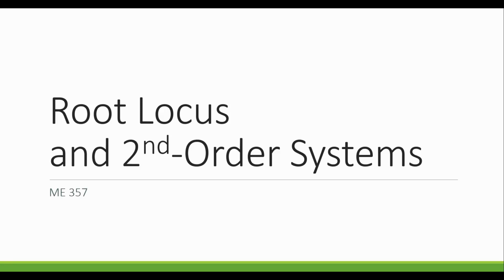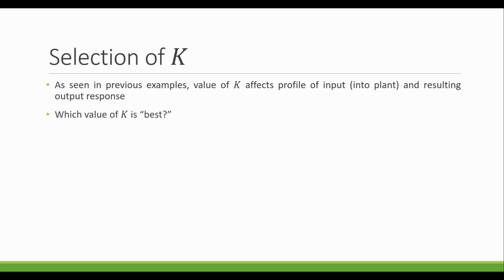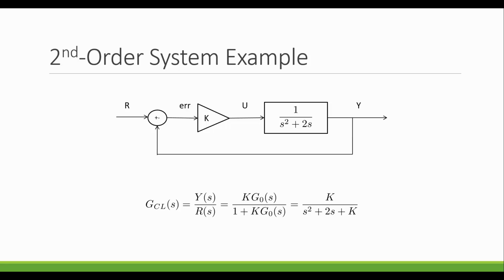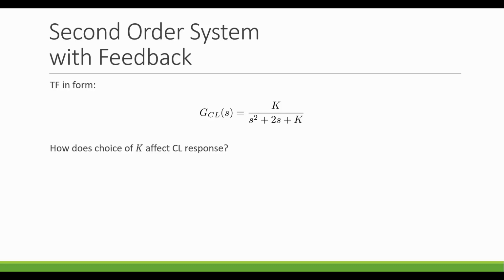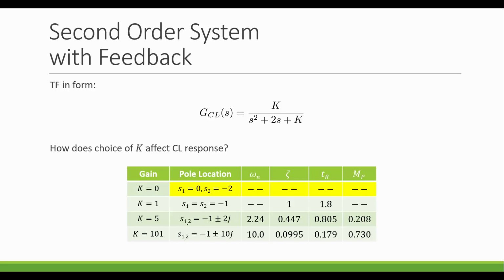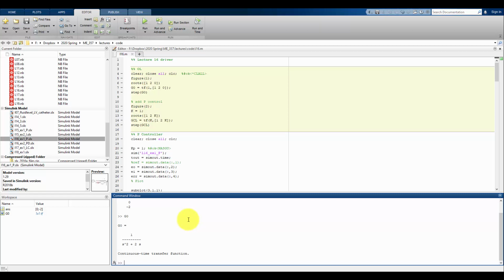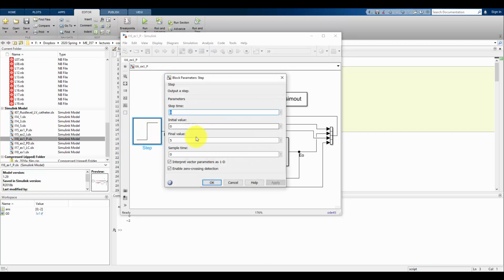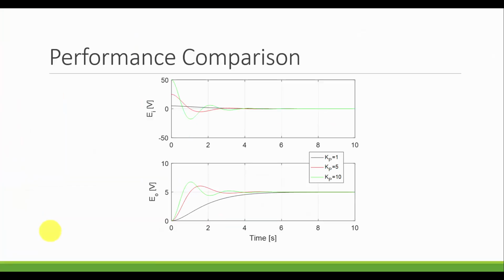ME 357 16 A Selection of K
Root Locus Setup: Choosing Gain K in a Feedback Control System (P Controller Example)

In this lecture, we start the Root Locus unit by focusing on the practical question: how do you choose the feedback gain K so the closed-loop response meets your performance goals? You will see the common tradeoffs between rise time, peak time, percent overshoot, and the peak value of the control input (for example, limited actuator voltage or force).

We work through a second-order plant model, G(s) = 1 / (s^2 + 2s). The open-loop poles are at 0 and -2, so the open-loop step response is unstable. When we wrap the plant in a unity negative-feedback loop with a proportional controller K, the closed-loop transfer function becomes K / (s^2 + 2s + K). That means the closed-loop pole locations (and therefore the damping ratio and natural frequency) depend directly on your choice of K.

We compare several gain values analytically (including a critically damped case and underdamped cases) and then verify the behavior in MATLAB and Simulink by plotting both the output response and the controller input. This sets up the Root Locus method, which we use next for systematic gain selection in P and PD controllers, and later for more advanced compensators.

All Root Locus section videos and lecture files are posted

Timestamps
0:00 Root Locus unit and why gain selection matters
0:42 How K changes performance and control effort
2:35 Plant example, G(s) = 1 / (s^2 + 2s)
3:09 Open-loop poles and why the open-loop step is unstable
3:44 Closed-loop transfer function for unity feedback with gain K
4:49 Trying several K values analytically, poles and performance metrics
7:34 Open-loop step response, what instability looks like
8:45 Simulink model setup and running multiple gains
10:07 Comparing output response and controller input as K increases
10:52 Transition to the Root Locus method